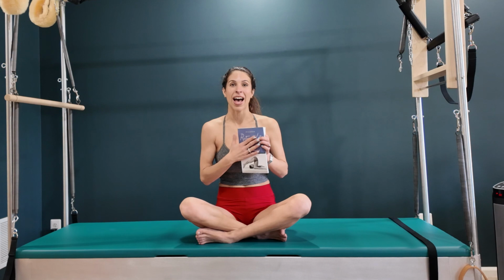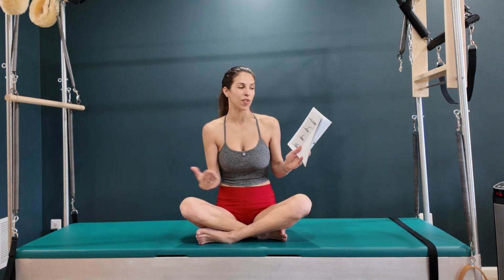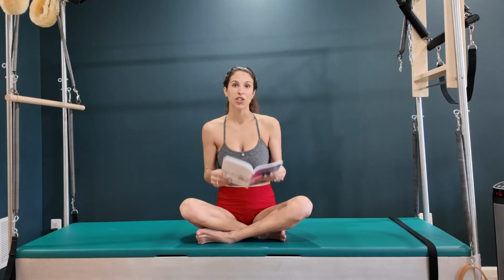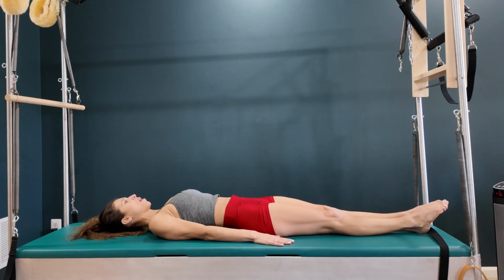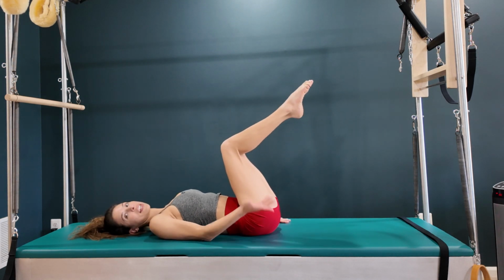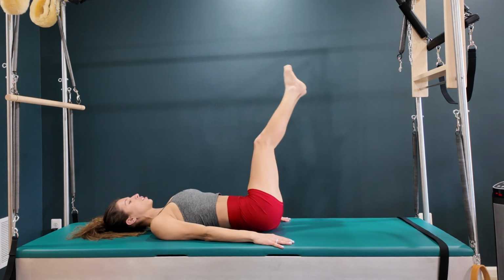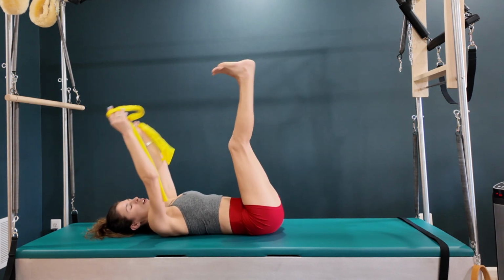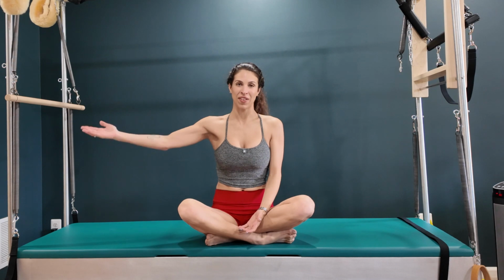March Matness Day 10: The Corkscrew Uncovered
Welcome to Day 10 of March Matness! No Equipment needed! Today' we uncover The Corkscrew-a challenging Pilates move with serious core benefits. Join me as I break down the technique step by step, focusing on core engagement and spinal mobility. This Pilates exercise will Improve rotational control, and enhance overall flexibility. Whether you're a Pilates pro or a beginner, this tutorial will help you level up your mat routine. Get on your floor or any mat and reap the rewards of this powerhouse exercise!

0:00 Intro
0:28 What Is Return To Life
1:03 Return To Life Reading
3:50 Demonstration
5:16 Modifications

📧 Don't miss out on exclusive content and special offers! 🌐

🛍️ Enhance your Pilates experience with my recommended fitness gear and accessories! Check out my curated list below to discover quality products that complement your workout journey. Your support helps me continue to bring you top-notch content. 💖

Pilates Books and Guides:
Return to Life
Science of Pilates

Thera Bands:

Pilates Socks:
Non-Slip Socks with Grips for Pilates, Ballet, and Barre
Fun colorful Pilates Socks
Yoga Socks for Women & Men
Anti-Skid Pilates, Barre, Bikram Fitness Hospital Slipper Socks
Yoga socks for women
Toe socks for Pilates and Barre

Pilates Balls:
ProBody Pilates Ball
Trideer Pilates Ball 9 Inch

Pilates Rings:
Gaiam Pilates Ring 15" Fitness Circle
Pilates Ring - 12" Magic Circle w/Dual Grip

Yoga and Pilates Mats:
Amazon Basics 1/2-Inch Extra Thick Exercise Yoga Mat
Men & Women - Non-Slip Exercise Mat

Foam Rollers and Pillows:
Core Products D-Roll Foam Positioning Roll
Core Products Foam Support Bolster Roll - 5"
Hugger Mugger Peachskin Eye Pillow

Light Weights:
Weight Loss Pilates Weights
Dumbbell Hand Weight Sets of 2